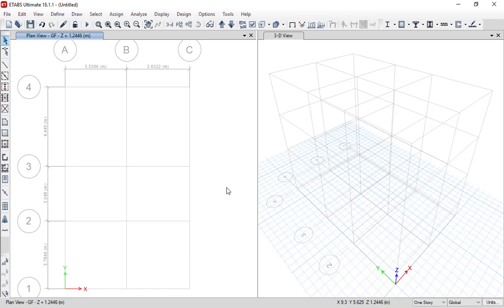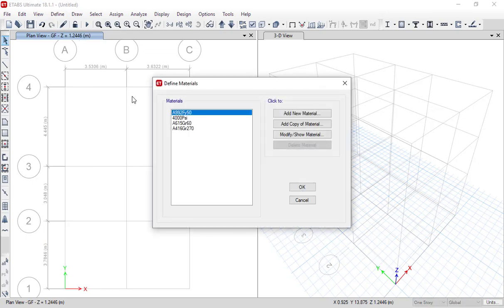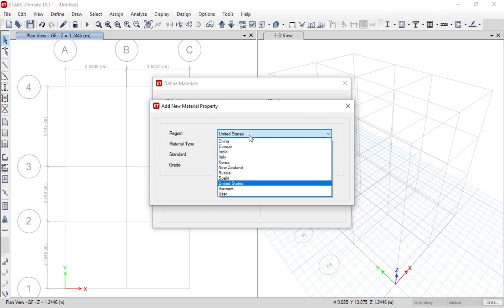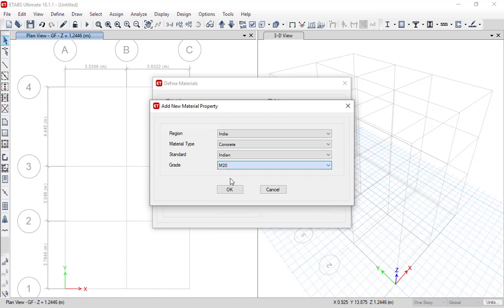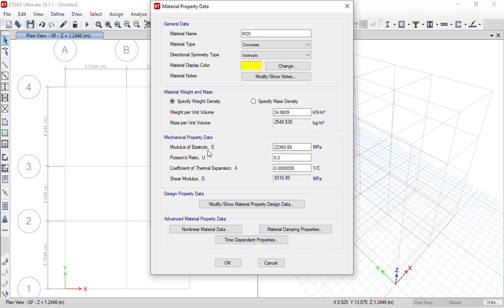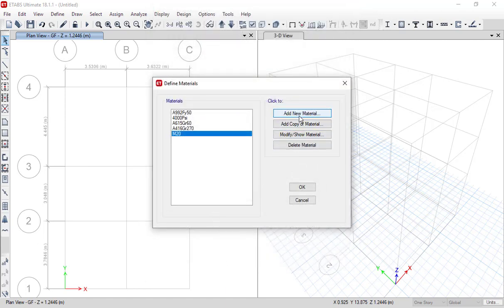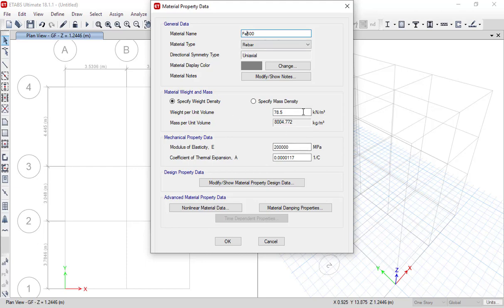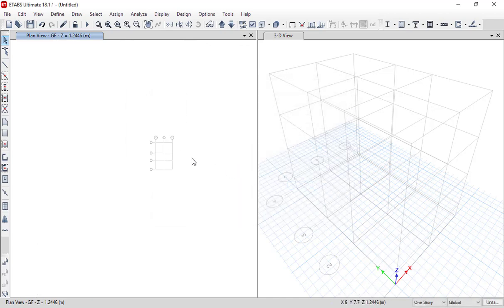08 DEFINE MATERIAL PROPERTIES